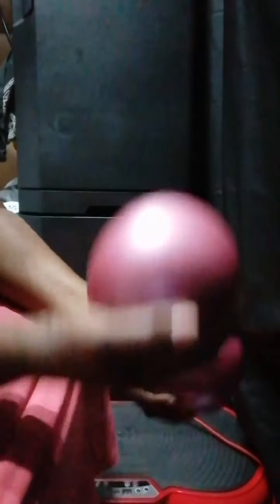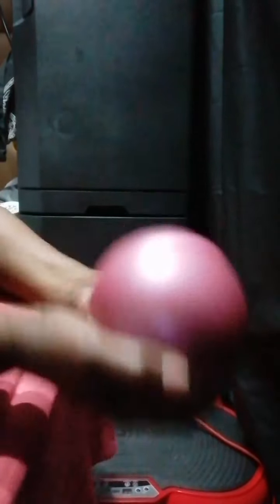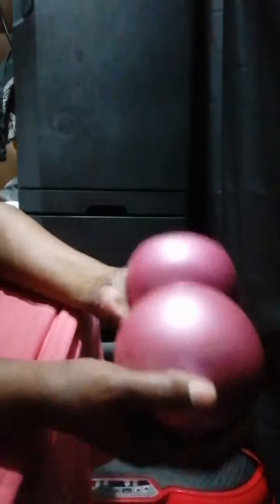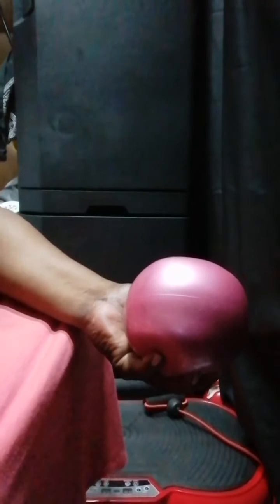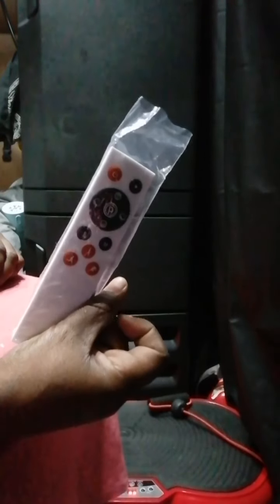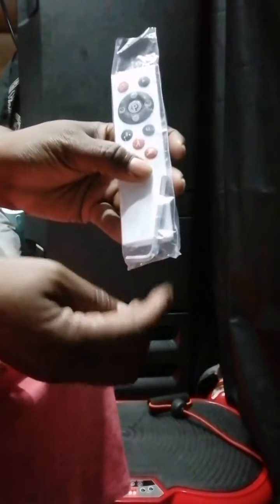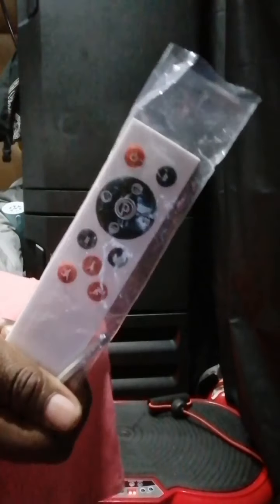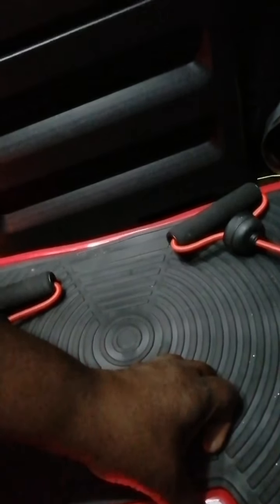Vibrating Platform Workout in Truck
Its been a while since I posted a video.A lot has changed, mentally, physically, and emotionally. I lost myself in all the confusing. I looked in the mirror and I did not like who I saw, but I am the only one that can change the view.